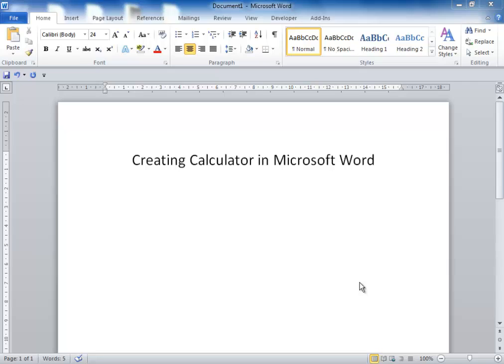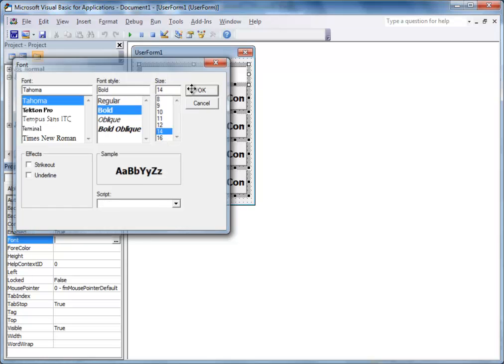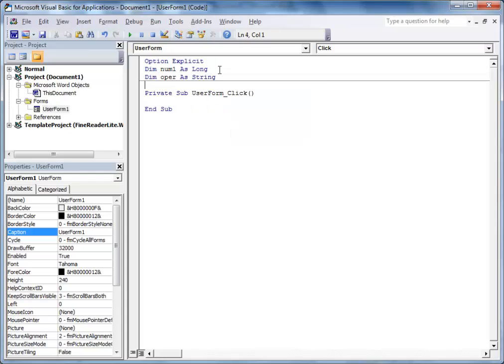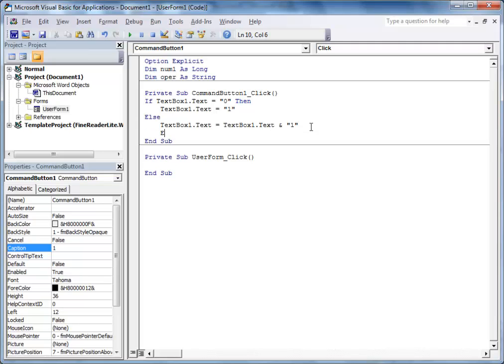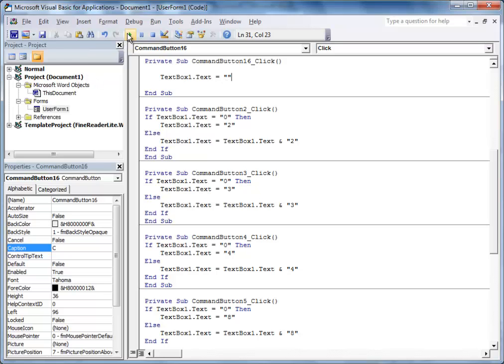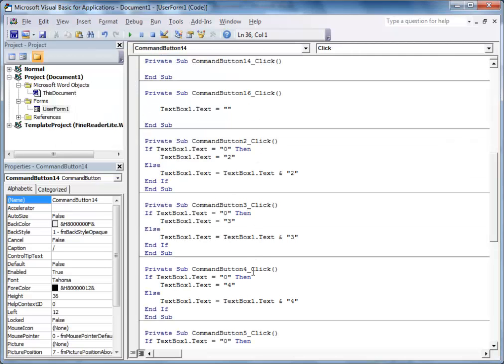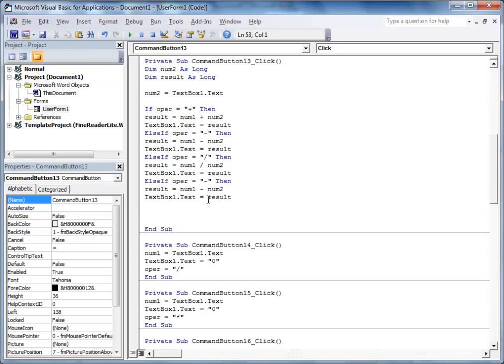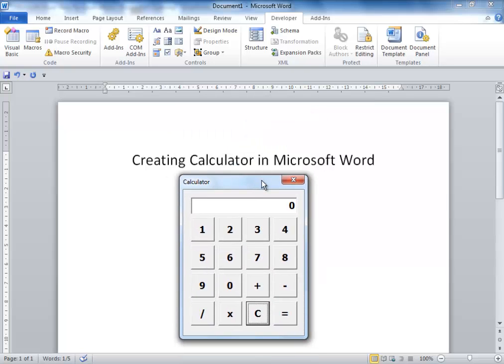Create a Calculator using Microsoft Word